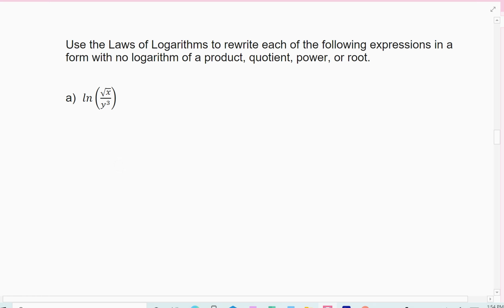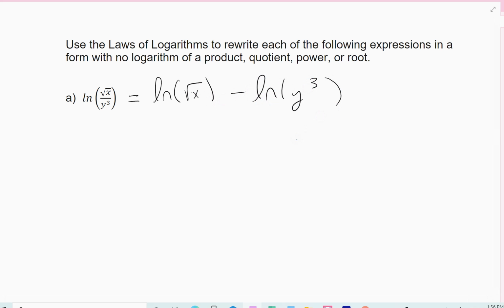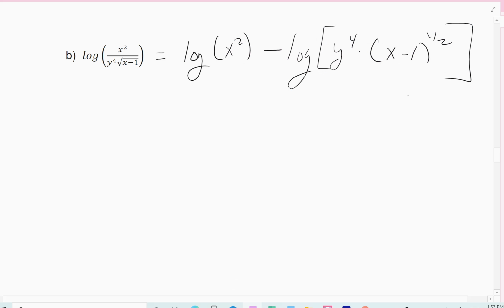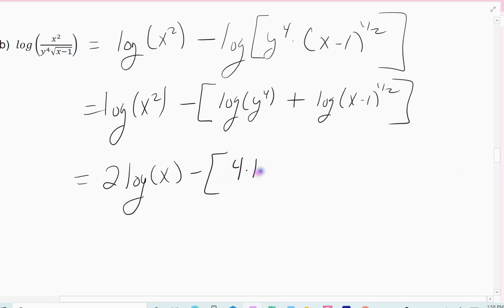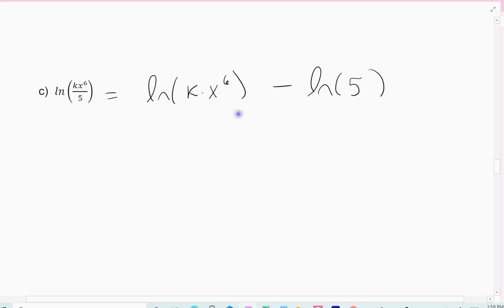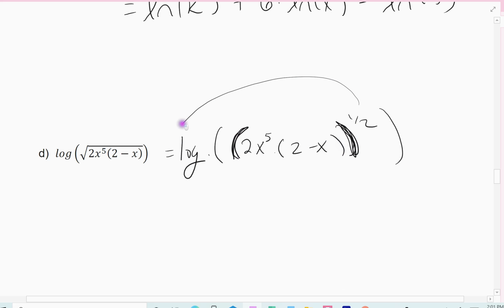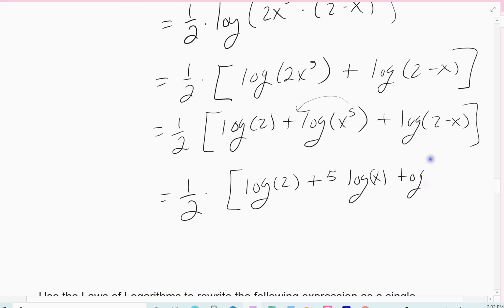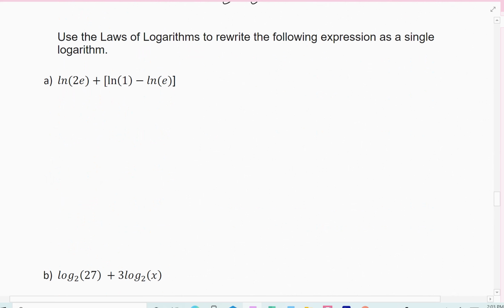5.5 V3 expanding log expressions using rules